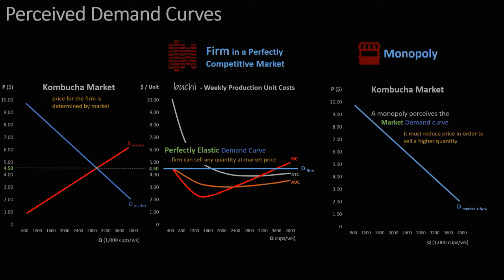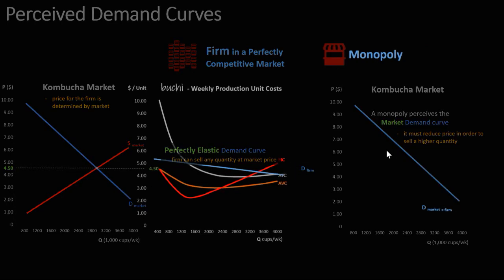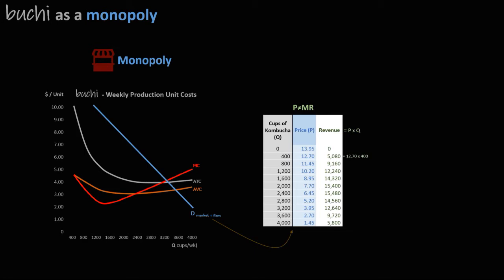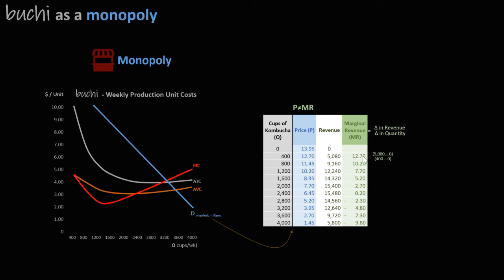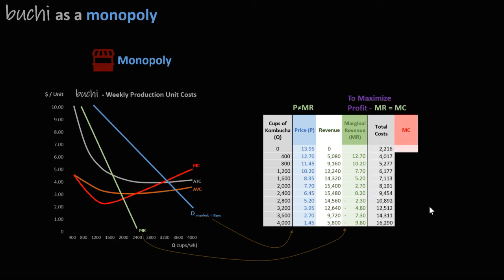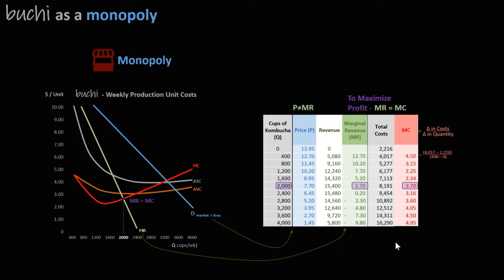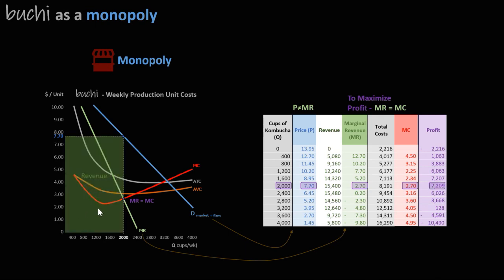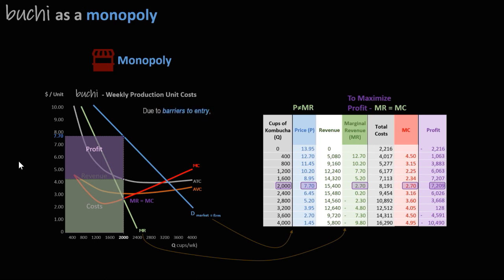Monopoly - maximizing profit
Determining price (P) and quantity (Q) to maximize profit in a Monopoly